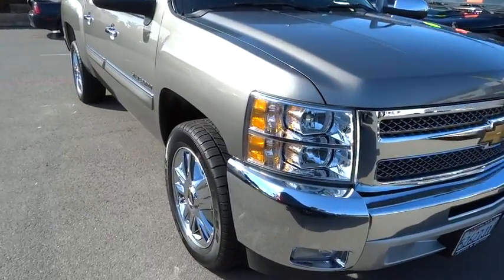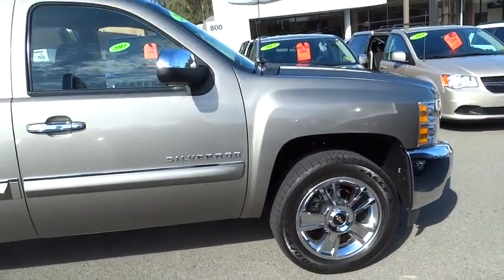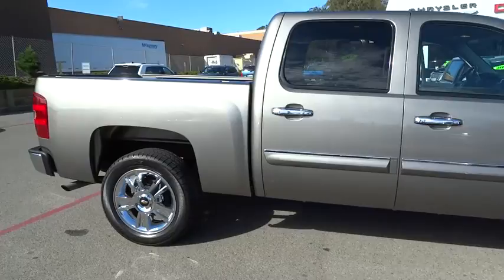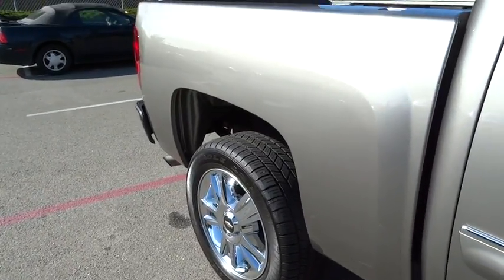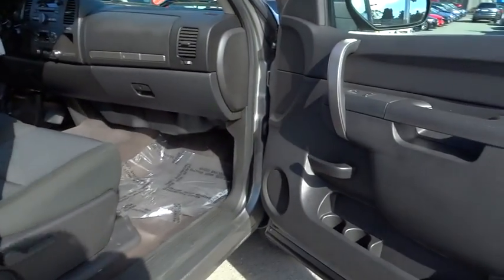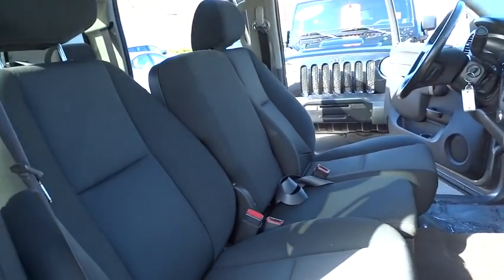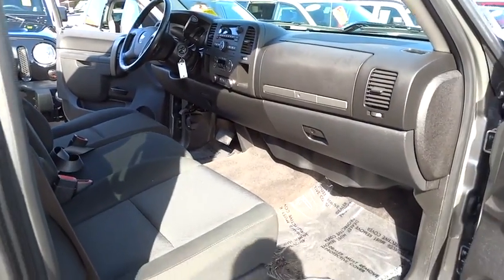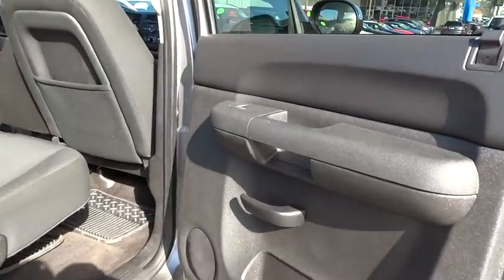2013 Chevrolet Silverado 1500 Crew Cab used San Francisco, Daly City, Pacifica, San Bruno,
2013 Chevrolet Silverado 1500 Crew Cab
Stewart Chevrolet Cadillac: Servicing Colma, CA near San Francisco Daily City Pacifica San Bruno
2013 Chevrolet Silverado 1500 Crew Cab  - Stock#: 14870A - VIN#: 3GCPCSE06DG198255

Clean, CARFAX 1-Owner. EPA 21 MPG Hwy/15 MPG City! LT trim. Satellite Radio, CD Player, Onboard Communications System, Chrome Wheels, Head Airbag, Flex Fuel, Serviced here, Non-Smoker vehicle. CLICK ME! KEY FEATURES INCLUDE: Flex Fuel, Satellite Radio, CD Player, Onboard Communications System, Chrome Wheels. MP3 Player, Keyless Entry, Privacy Glass, Child Safety Locks, Electronic Stability Control. Serviced here, Non-Smoker vehicle. EXPERTS CONCLUDE: Excellent engines, tasteful styling, and spacious interiors. -CarAndDriver.com. Great Gas Mileage: 21 MPG Hwy. MORE ABOUT US: For over 80 years, Stewart Automotive has served as your premier Colma, San Francisco, Daly City and Bay Area car dealer by backing their comprehensive new and used car and truck inventory with service that goes the extra mile. A family-owned and operated business, our goal has always been to help San Francisco and Daly City Cadillac Chevrolet Chrysler Dodge Jeep Ram customers like you find a new or used car, truck, or SUV that fits your needs and to keep it running in top condition. Pricing analysis performed on 10/30/2014. Fuel economy calculations based on original manufacturer data for trim engine configuration. Please confirm the accuracy of the included equipment by calling us prior to purchase.